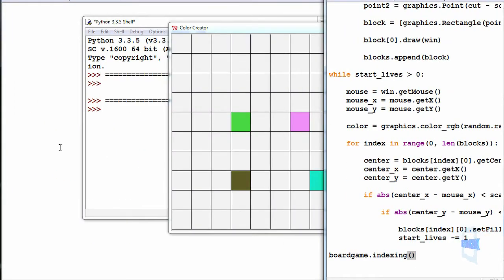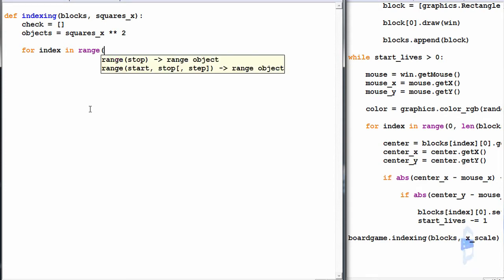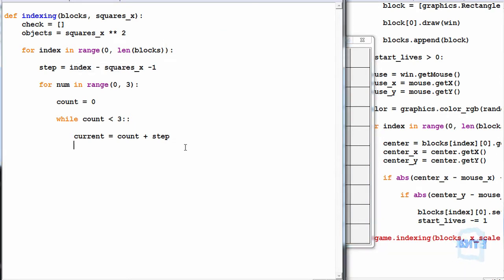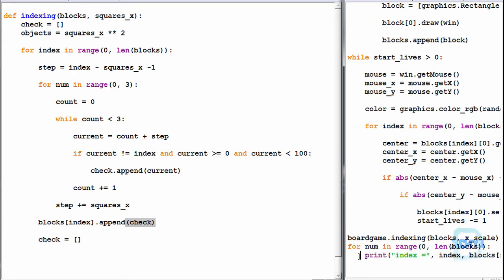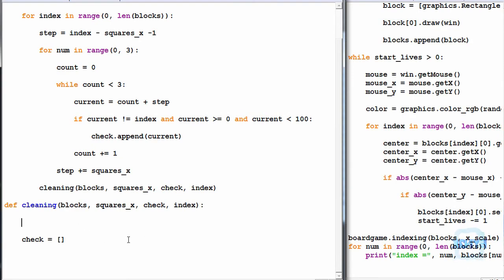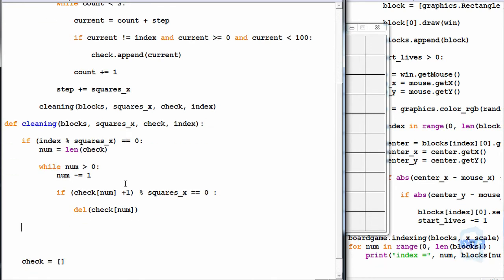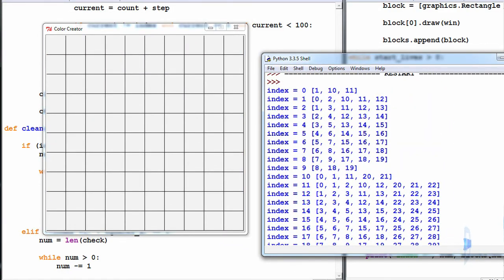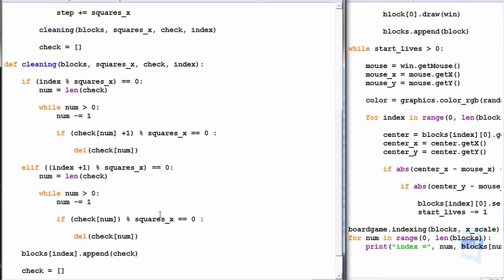Python Exercise 19.3 - Board Indexing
***At about 16:00 to 17:30 minutes, I have made an error with the video/upload somehow. I do apologise and am looking to fixing this.

This video is an exercise to learn how to create an infinitely zooming Mandelbrot set in Python.
See Numberphile for how We learnt to create the Mandelbrot set In Python

Blender 3D